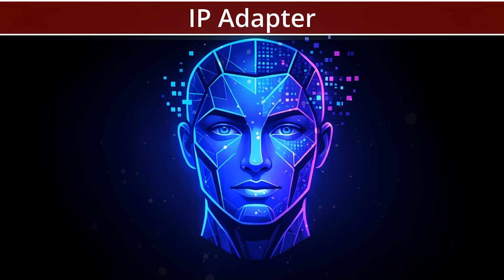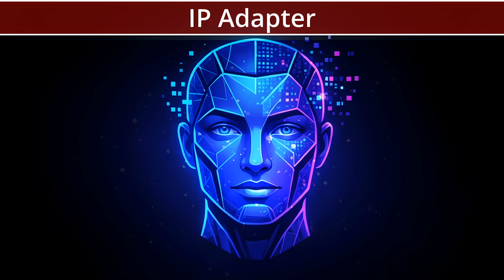AI Tutorials: IP Adapter - What is it???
What is the IP Adapter and what's its role in the world open source AI? This video is part of my multimedia AI educational series.